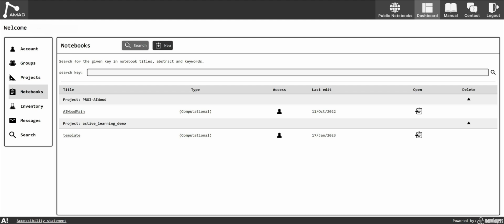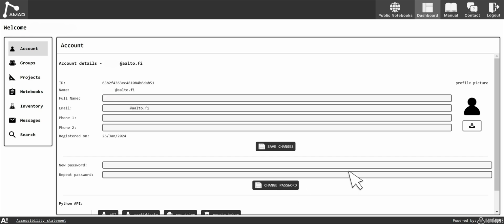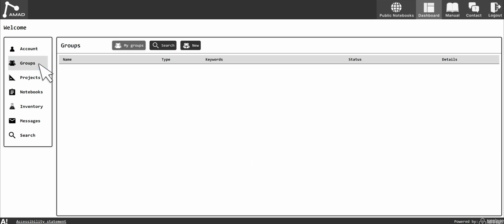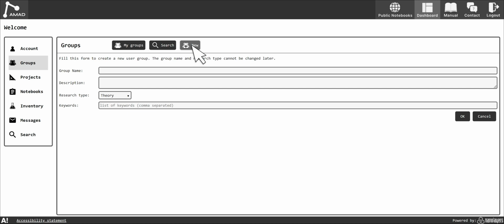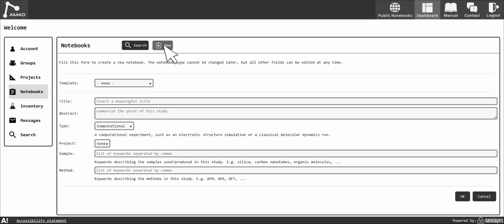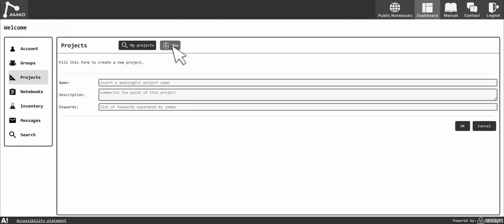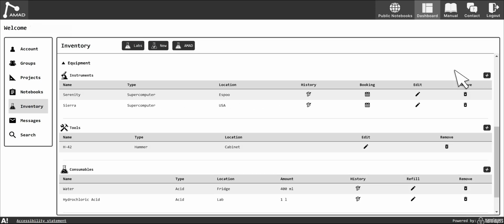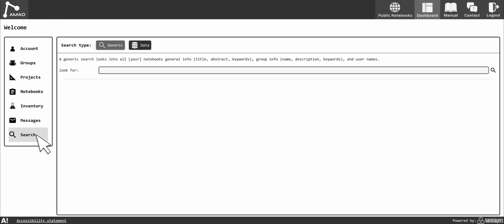AMAD Tutorial 03 | Dashboard Guide to AMAD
To activate subtitles, click the CC button on the video player.